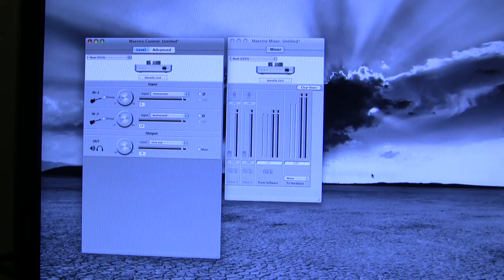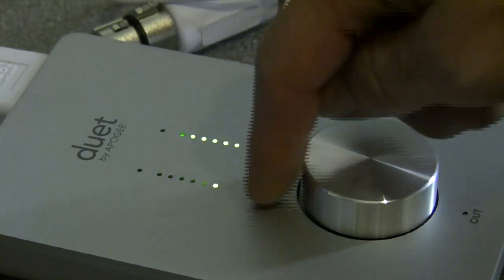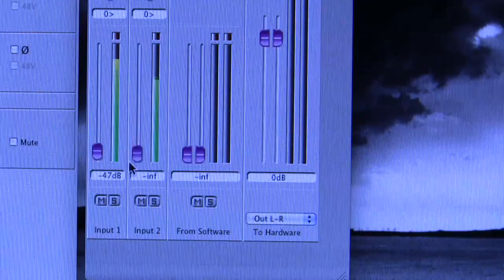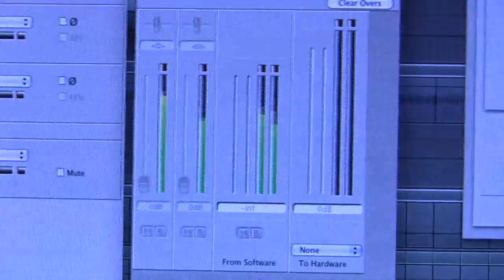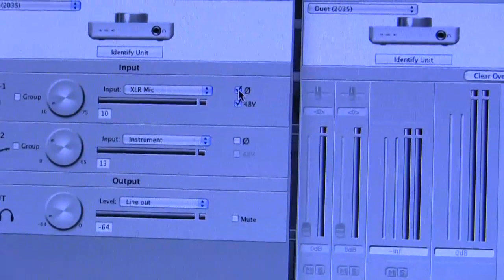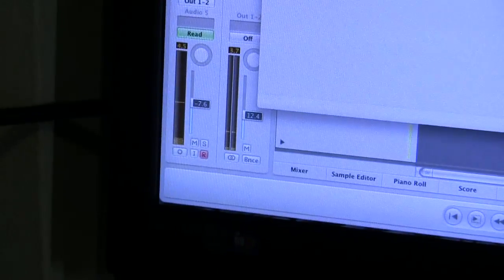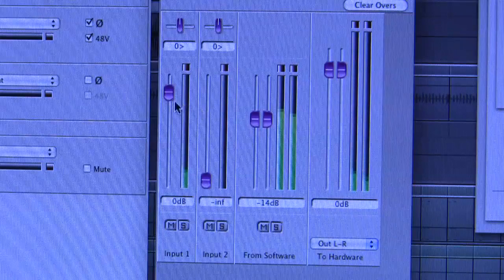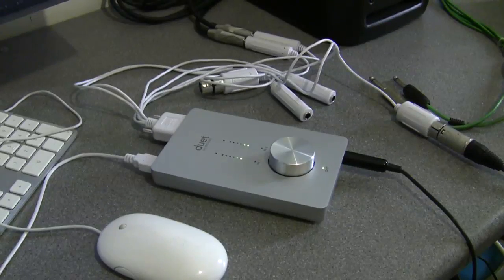Apogee Duet Review (HD) - Part-5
Apogee Duet Review HD 5 - The Maestro software mixer applet. How to use the mixer, including using it with and without s/w monitoring thru your sequencer etc.